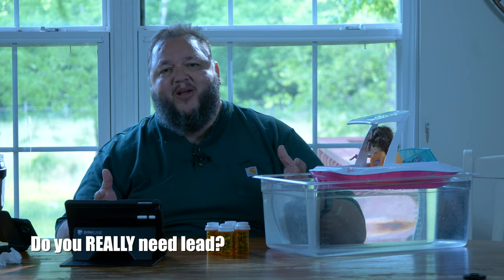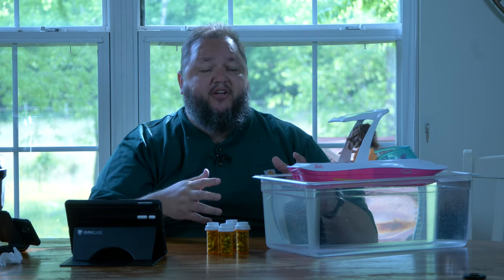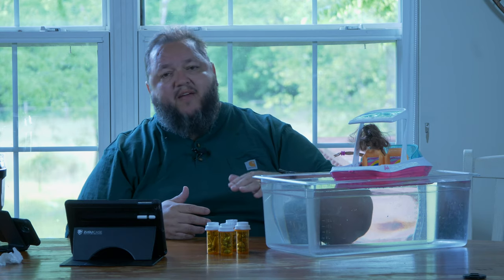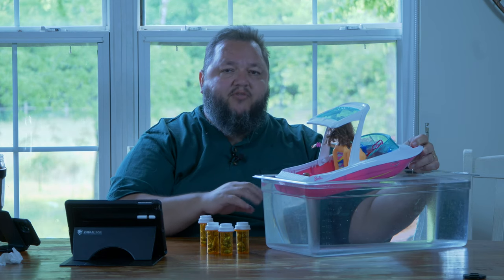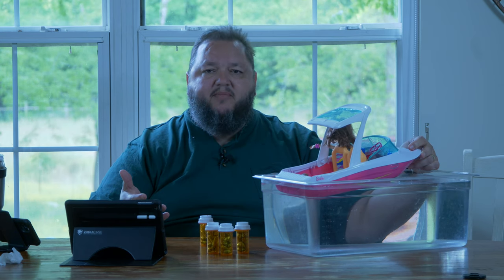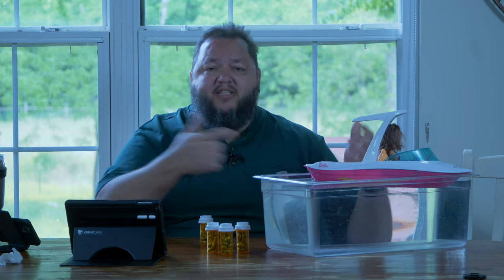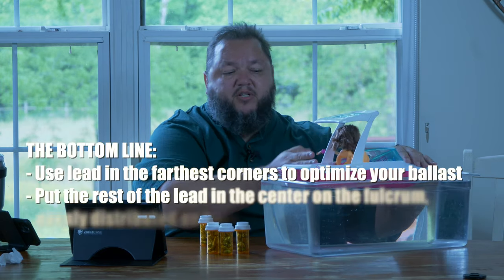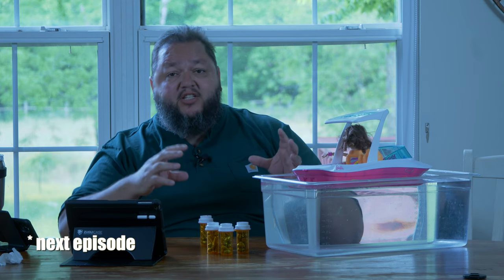How to Setup Your Wakesurf Boat for the Best Wakesurf Wave: Episode 2 - Where do I put my lead?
We have been working on a series of videos to help answer some of the questions that I field all the time via email, facebook, etc. By far, the question of "how do I setup my boat to get a wave like in the videos" is the most asked question. In this 4 part series I intend to give you the answer. In this episode we talk about how to get your best pitch and roll, and where the heck to put that lead.